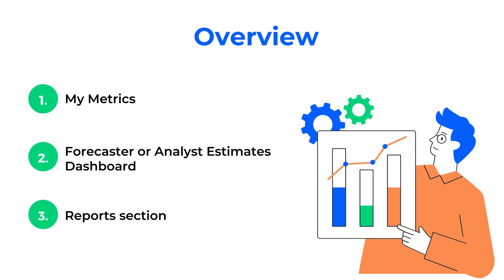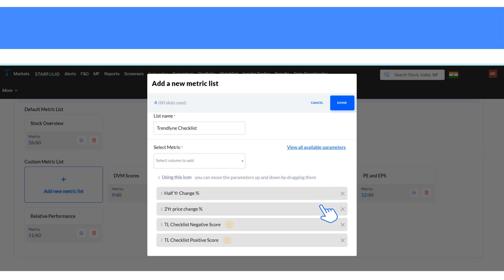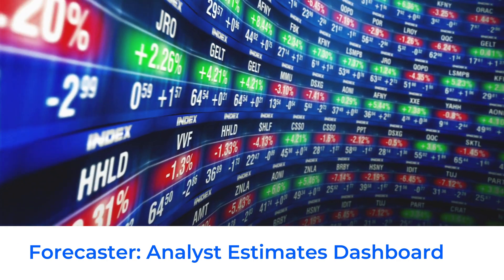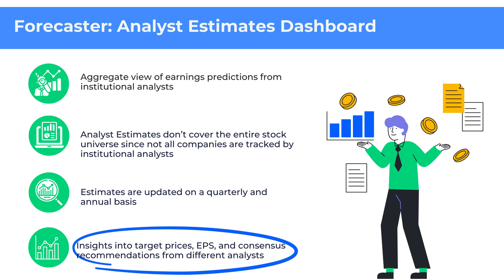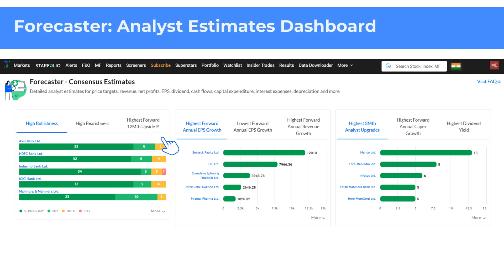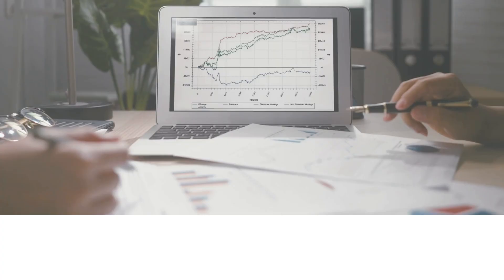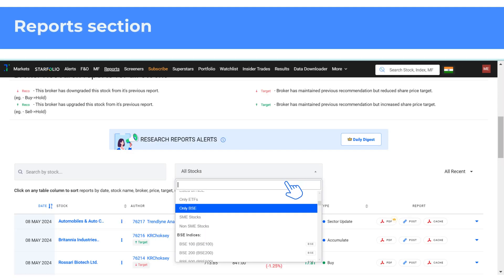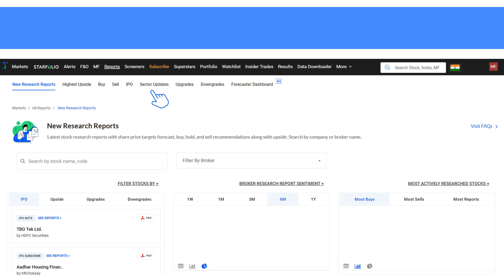1.3: Getting Started on Trendlyne (My Metrics, Forecaster Dashboard, Reports section)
Melissa Koshy provides a walkthrough on using the platform’s features. This covers the My Metrics section, Forecaster Dashboard, and Reports section.